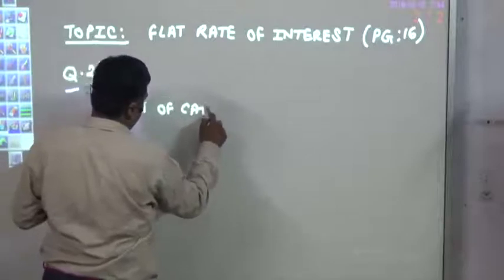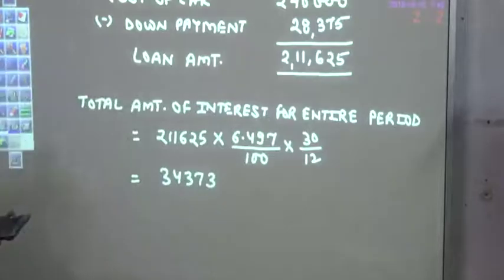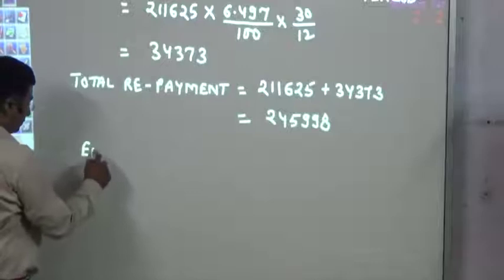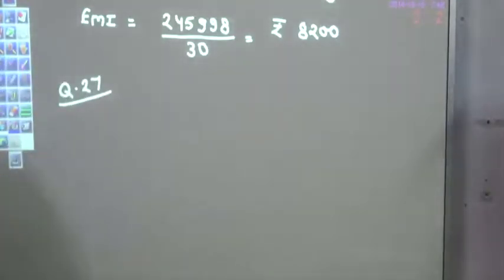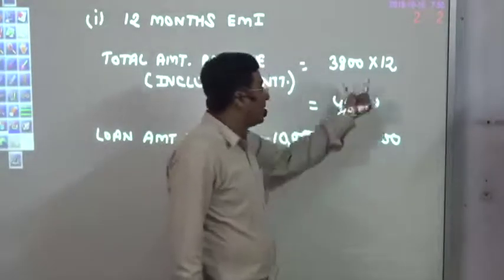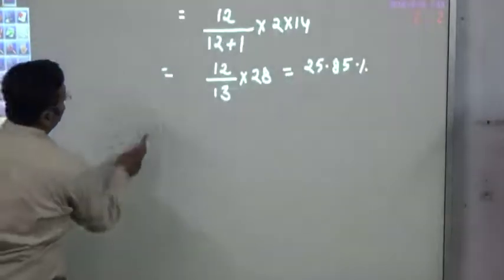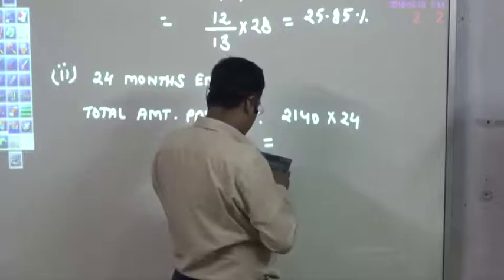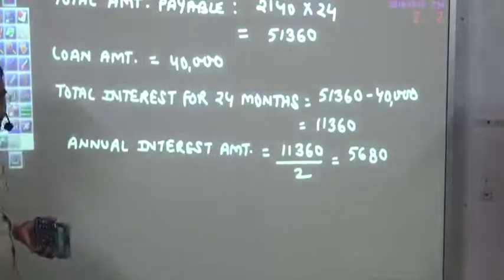MISC. TOPICS - LECTURE - 4